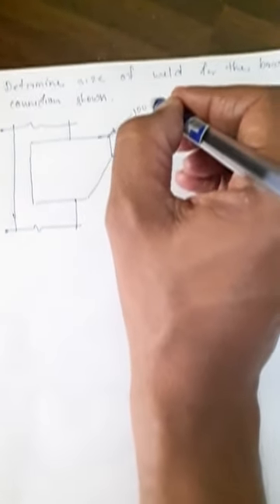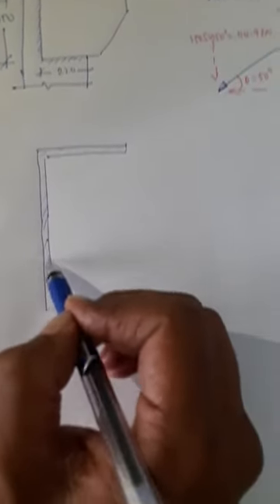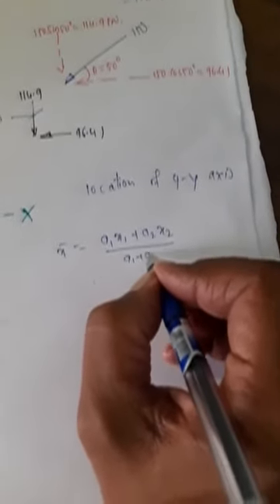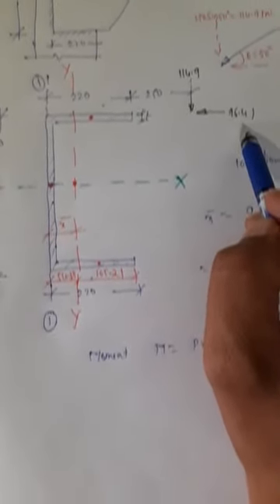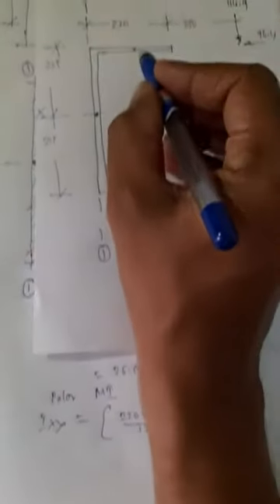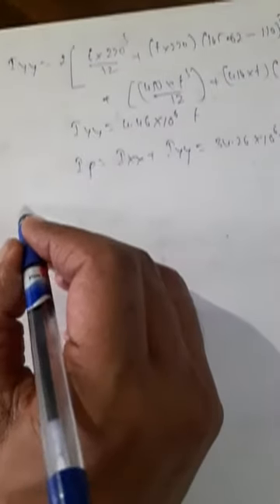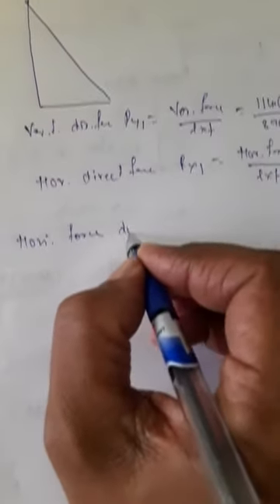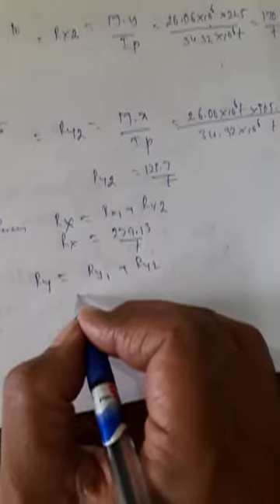Eccentric welded connections - Example 2